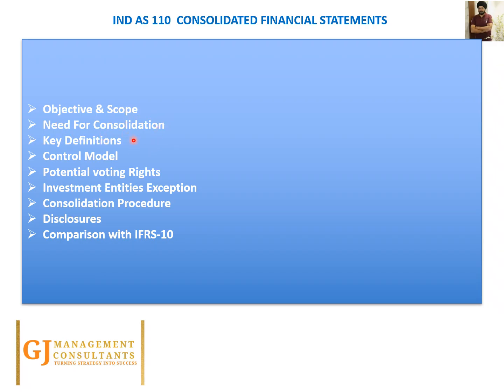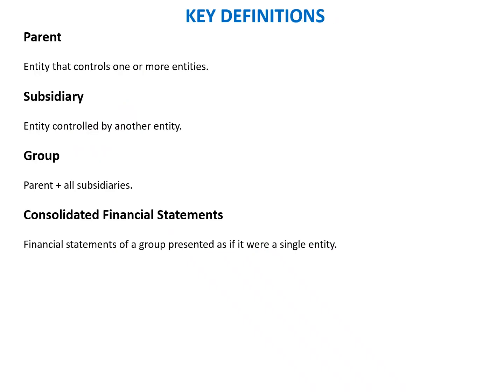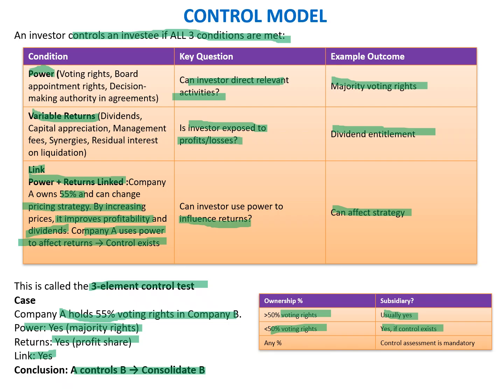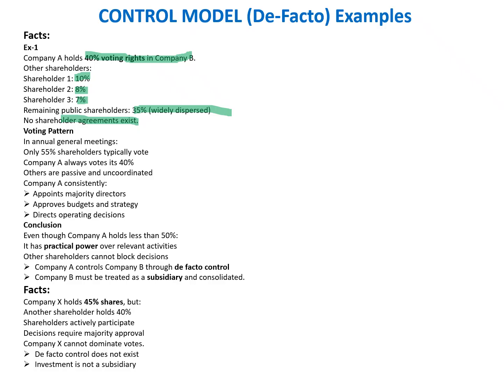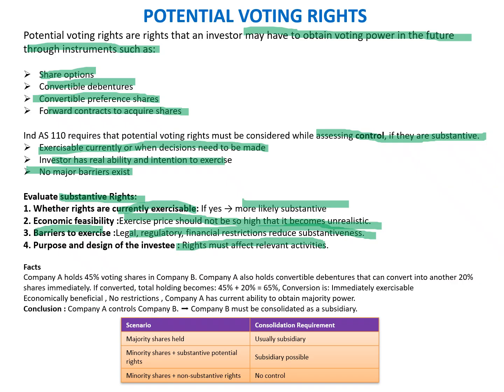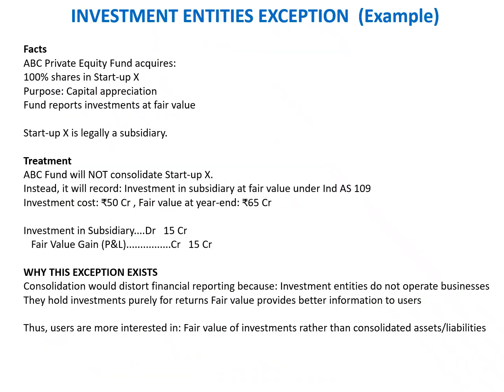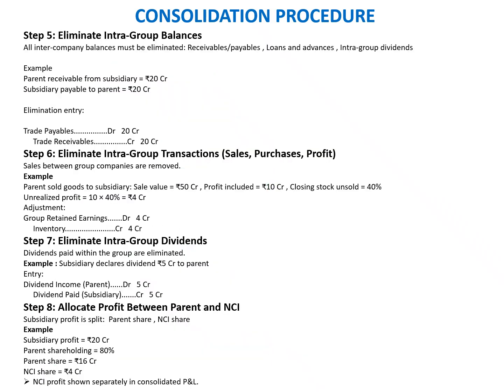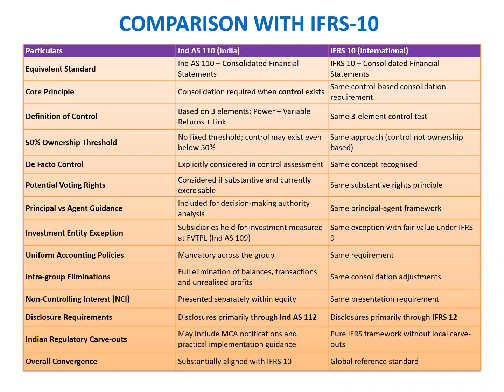Ind AS 110 Consolidated Financial Statements | Control, Subsidiaries & Consolidation Procedure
Ind AS 110 is critical for understanding how companies prepare consolidated accounts when a parent entity controls one or more subsidiaries.
Key Topics Covered in This Video :
✔ Concept of control and 3-element control model
✔ Subsidiary identification beyond 50% ownership
✔ De facto control and practical dominance cases
✔ Potential voting rights and substantive rights
✔ Investment entity exception
✔ Step-by-step consolidation procedure
✔ Treatment of goodwill and non-controlling interest (NCI)
✔ Elimination of intra-group balances and unrealised profits
✔ Key disclosures governed by Ind AS 112
✔ Comparison of Ind AS 110 with IFRS 10